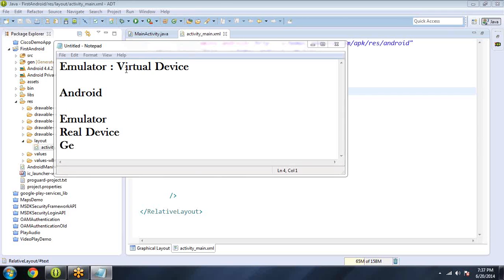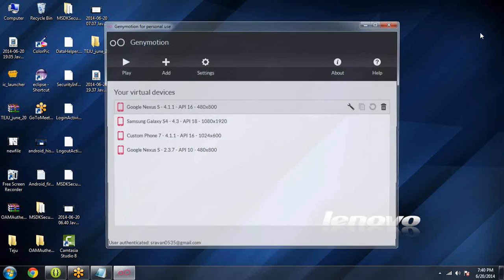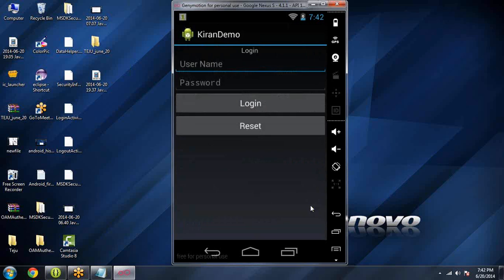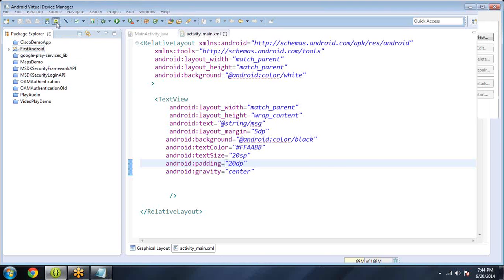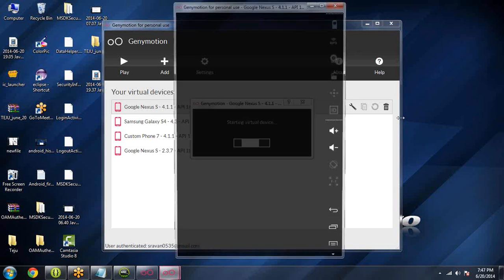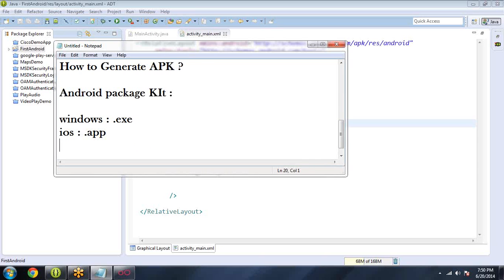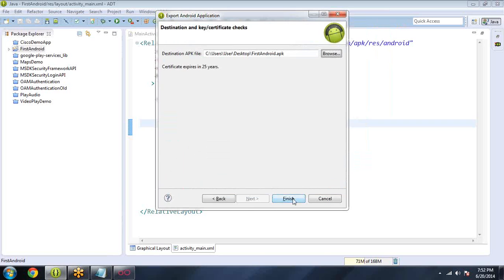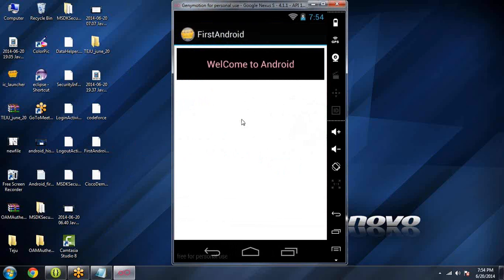How to Run Android project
How to Create Android project and remove unnecessary options like Action bar and fragments .